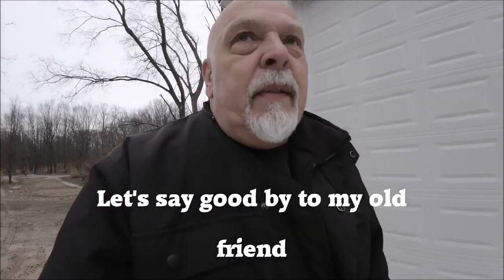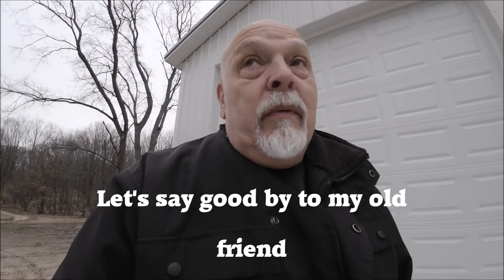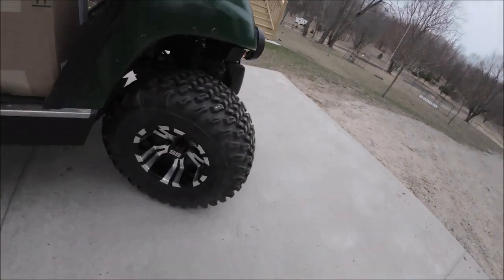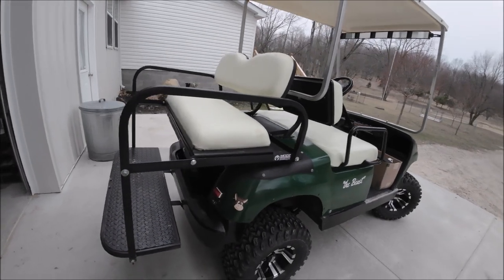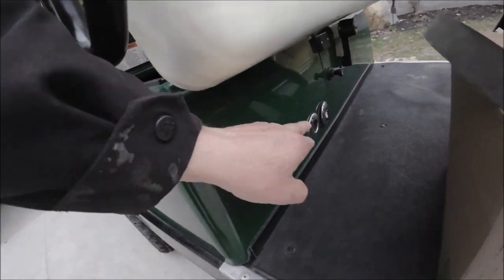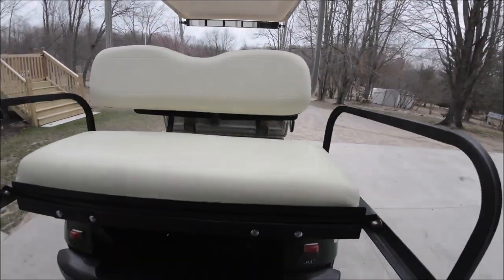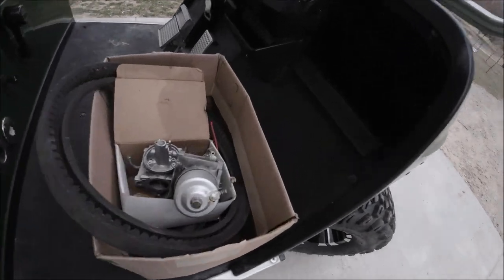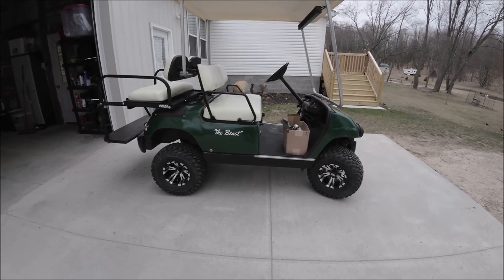Trail Rider 570 Final walk around of my Yamaha G16 golfcart before it is sold .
This will be a final walk around of my golfcart  with a 402 cc engine before I sell it.